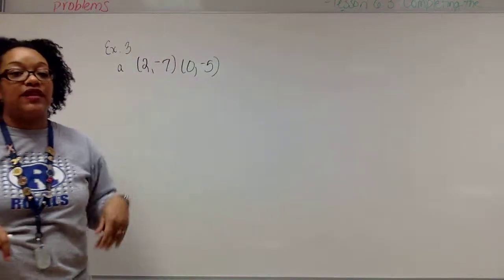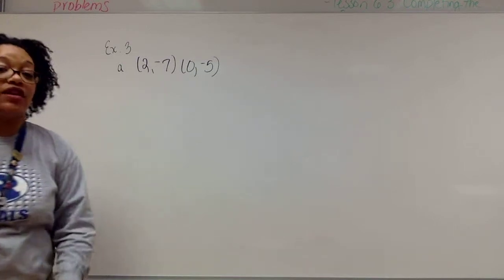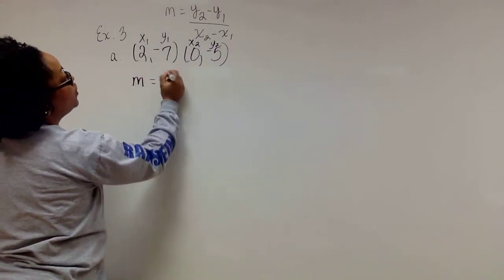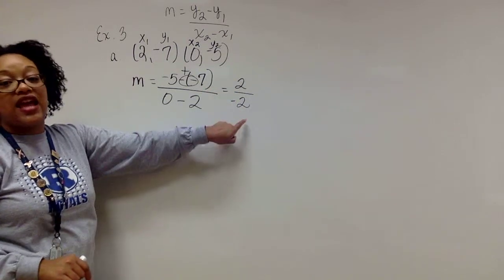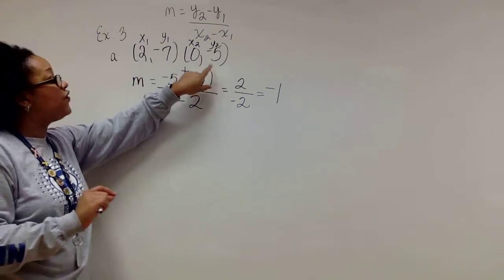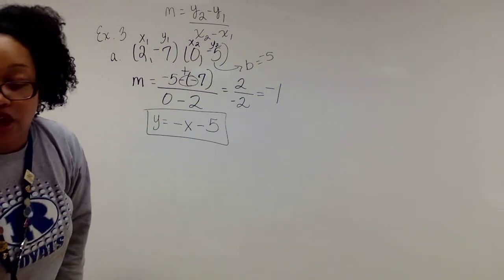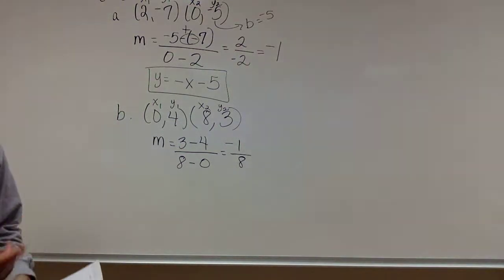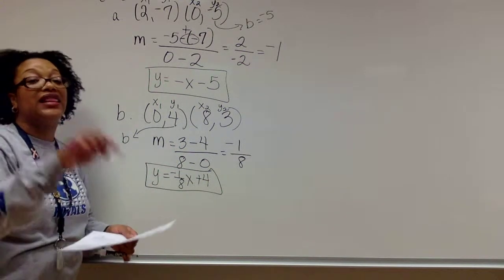Sec. 6.1 Part 5